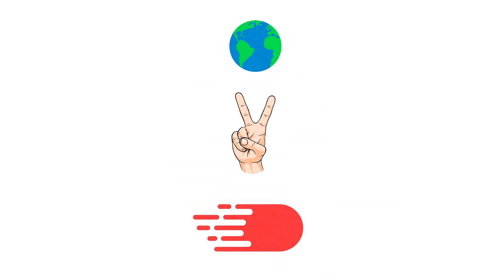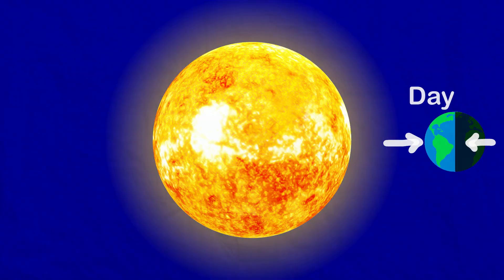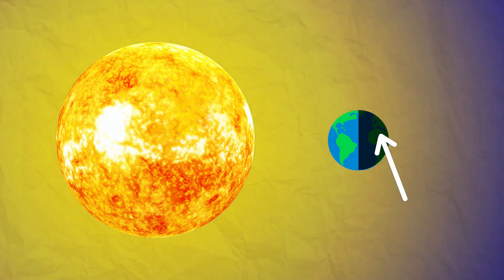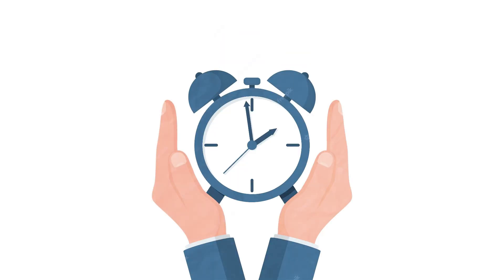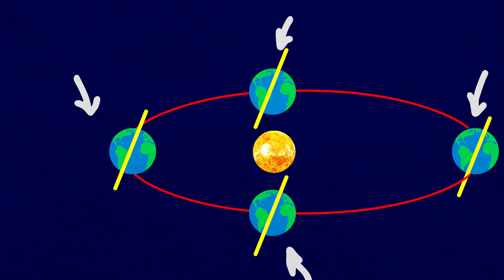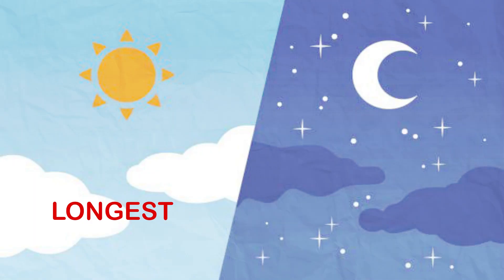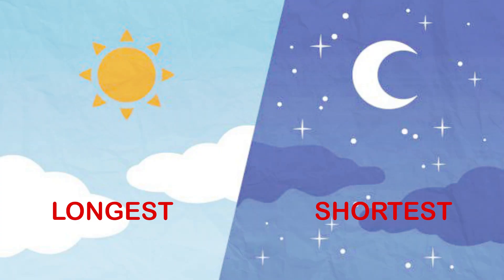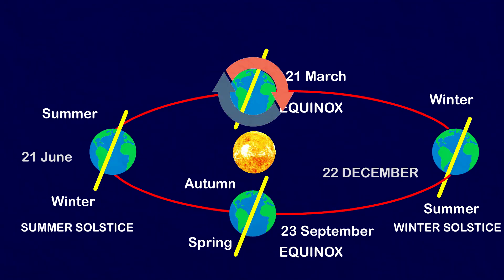MOTIONS OF THE EARTH | Class 6 Geography NCERT Chapter 3 | THE EARTH OUR HABITAT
MOTIONS OF THE EARTH | Class 6 Geography OLD NCERT Chapter 3 | THE EARTH OUR HABITAT

💲Support Us!💲